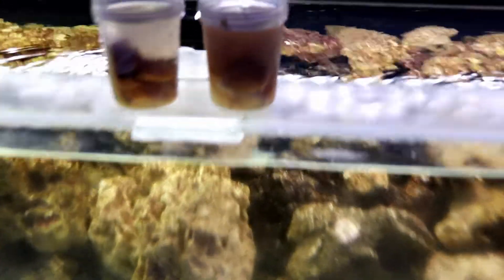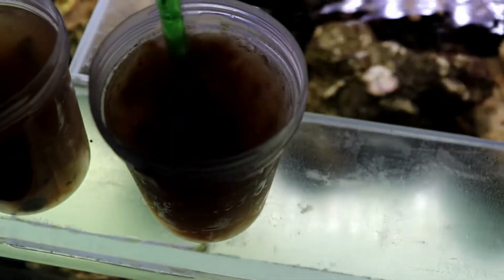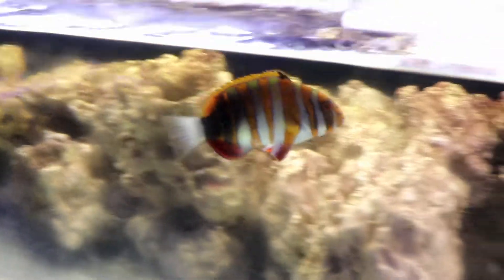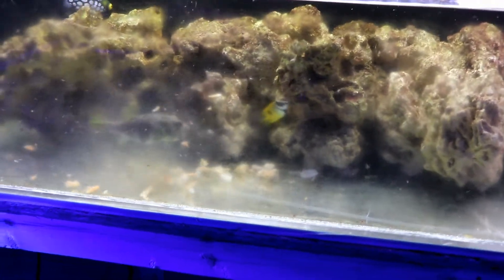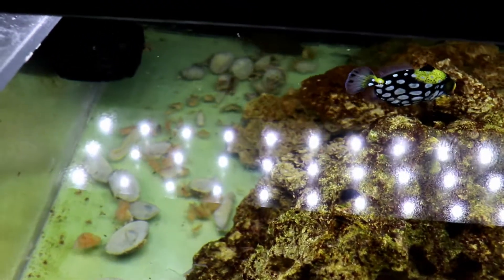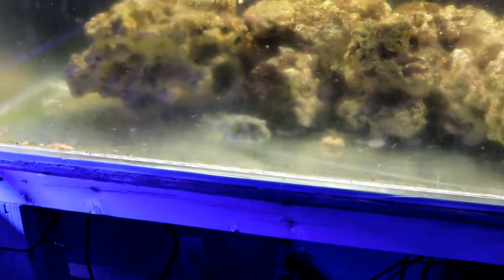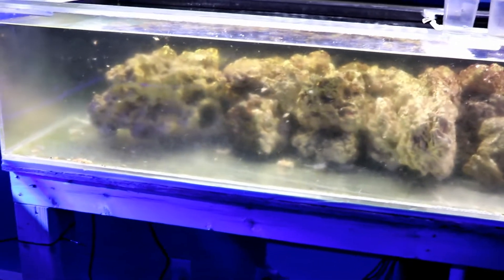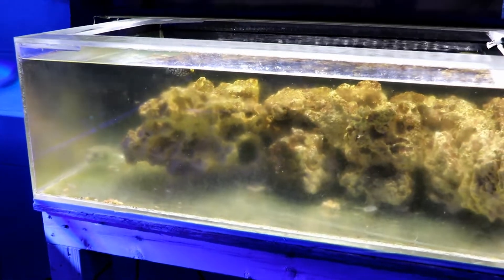Feeding the Puffer Tank!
I was getting ready to feed the puffer tank the other day and figured I would record it so you all could watch and hopefully enjoy.